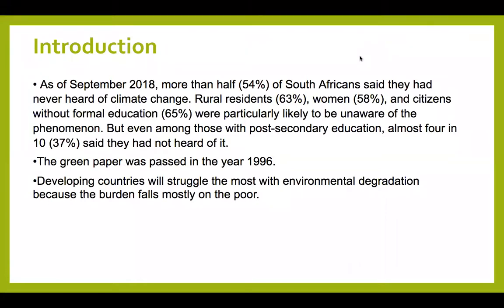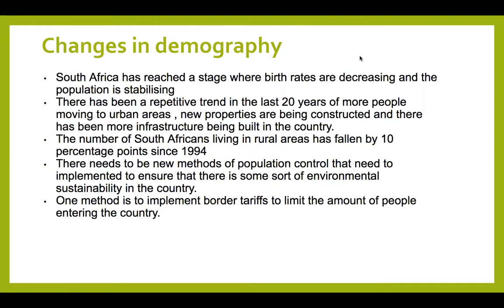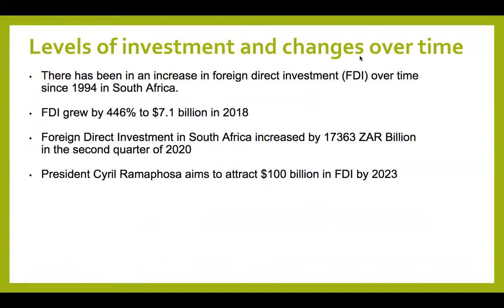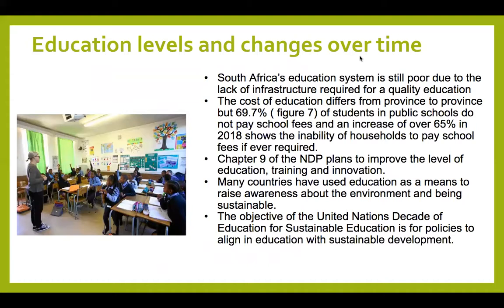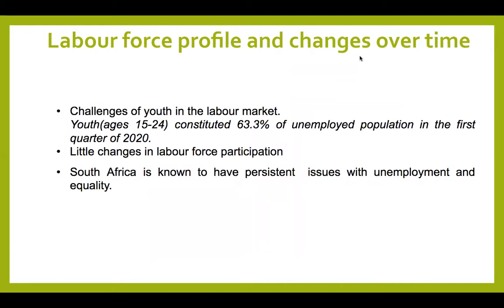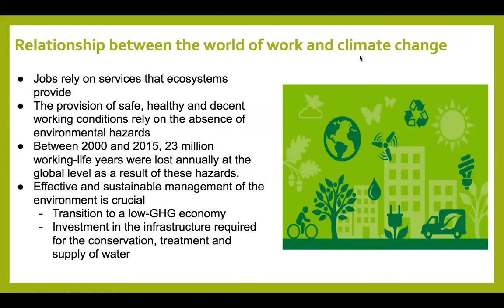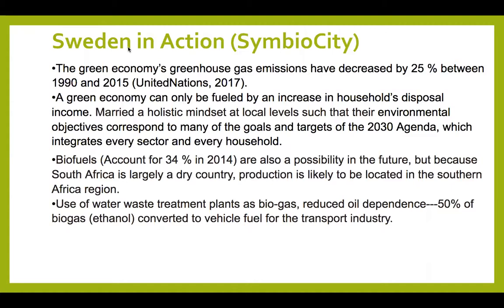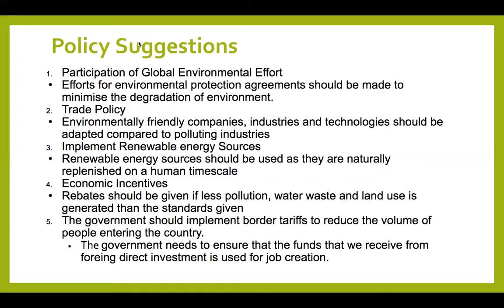Environmental Sustainability and Resilience